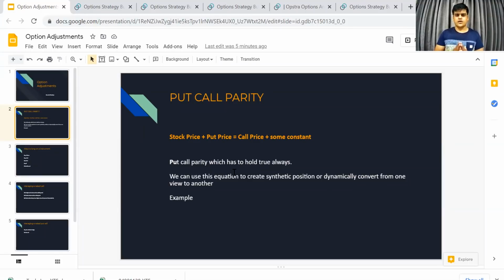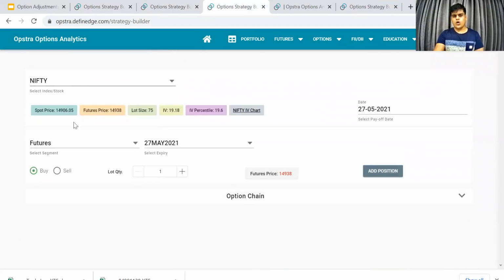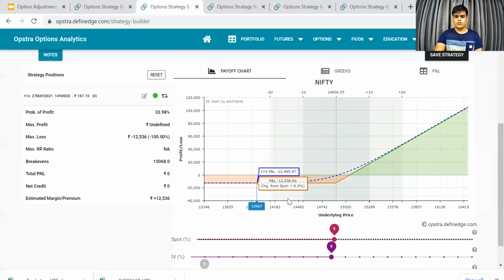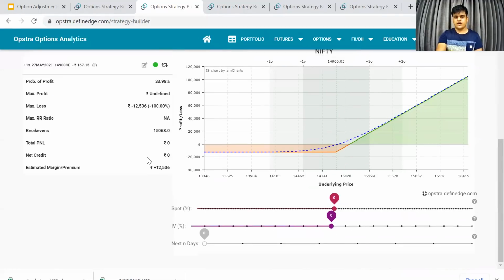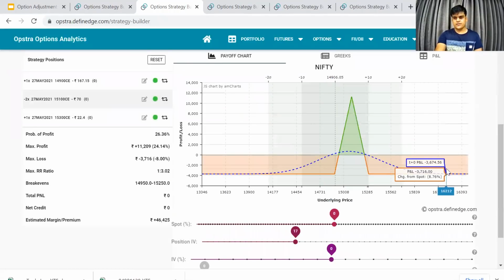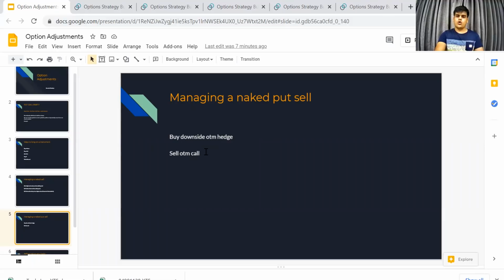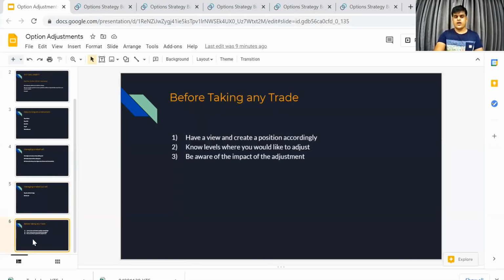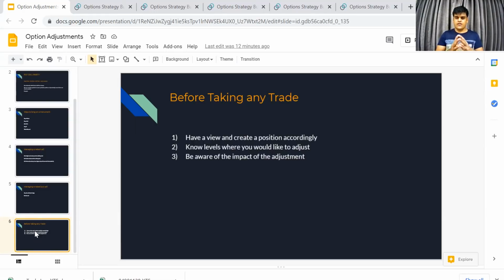A to Z of Option Adjustments | How to manage a losing options trade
To get such insights on a daily basis you can open an account with us by visiting the below link :